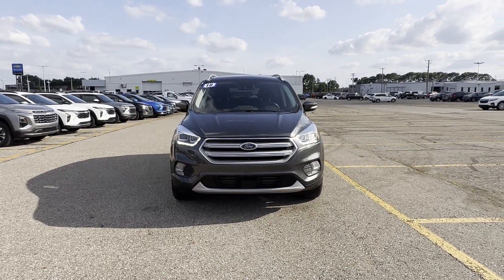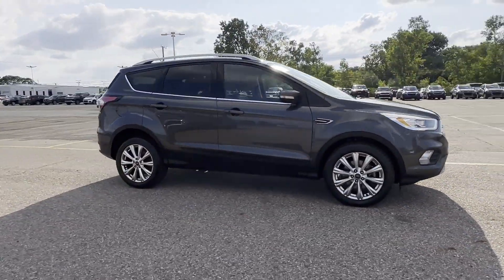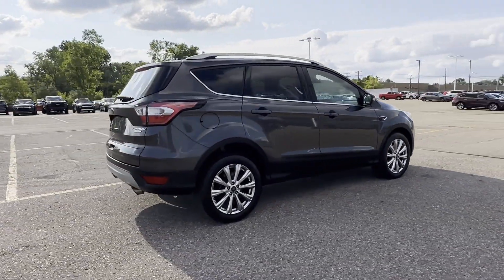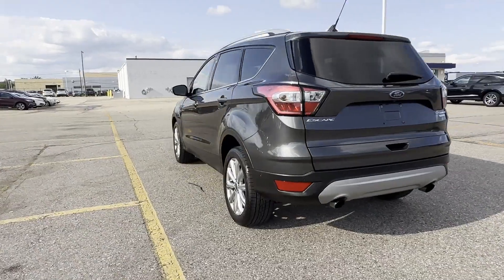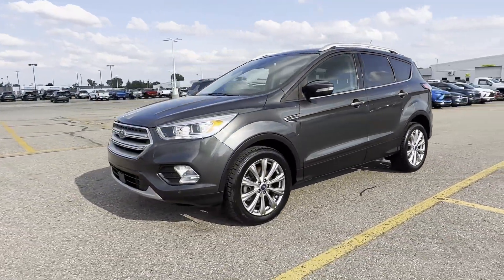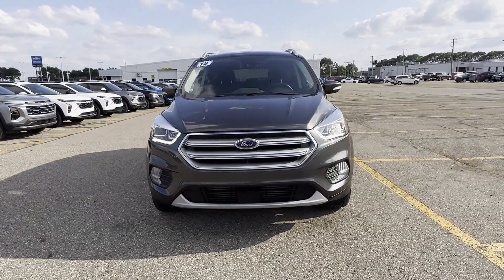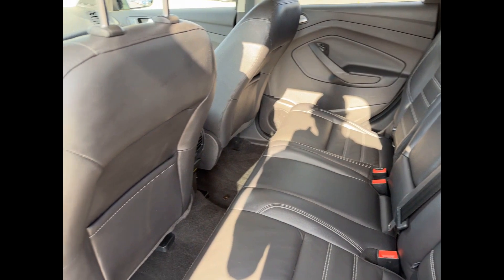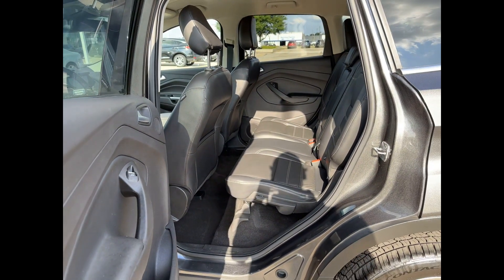2018 Ford Escape Titanium Troy, Royal Oak, Southfield, Detroit, Birmingham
This 2018 Ford Escape Titanium 1FMCU0J91JUD42853 is full of phenomenal features such as: